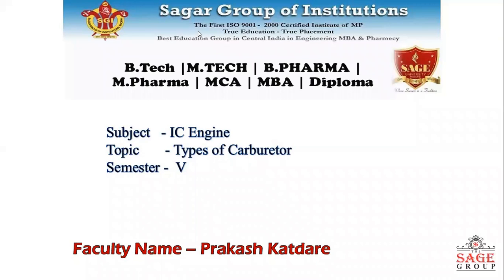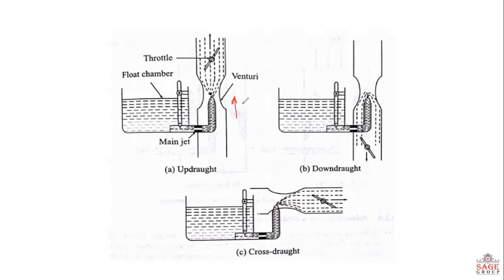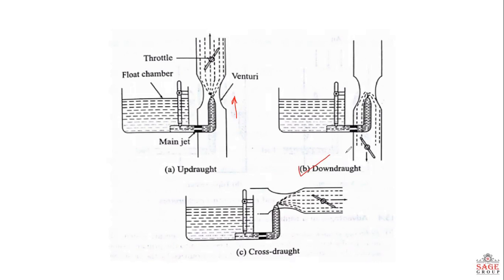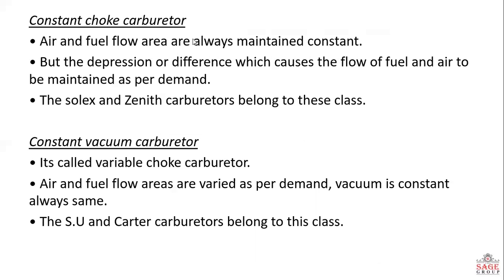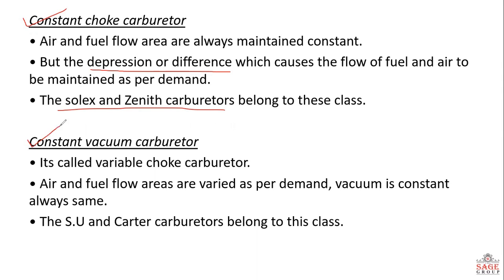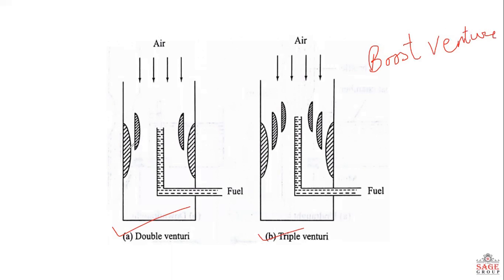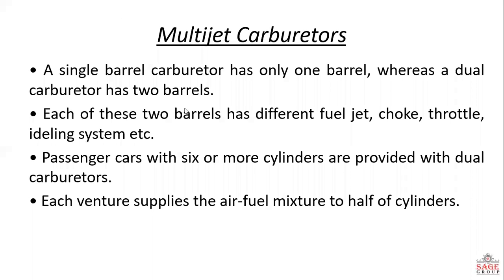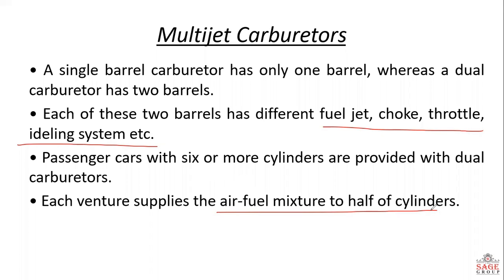Types of Carburetor